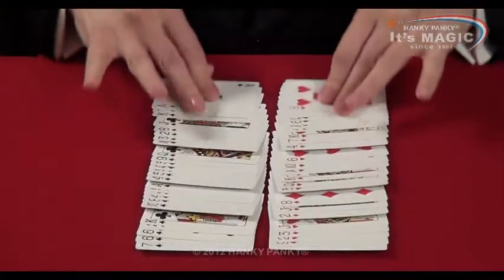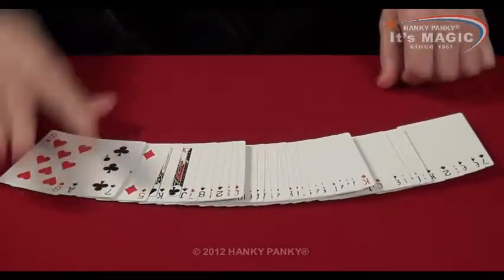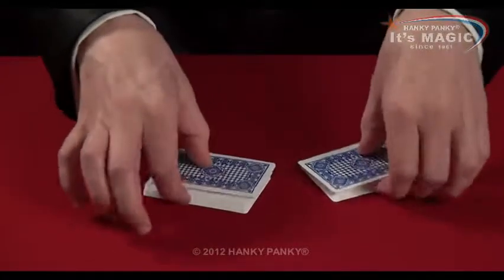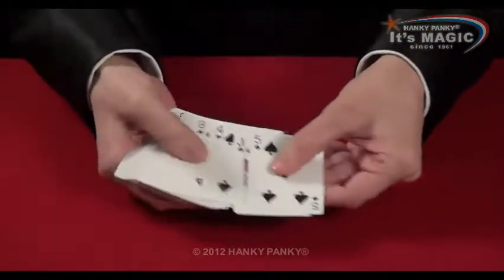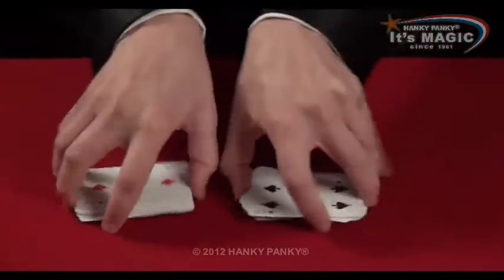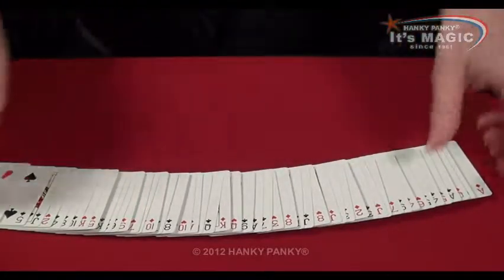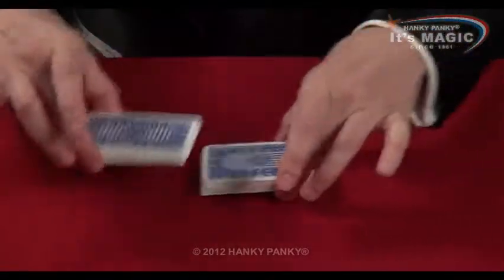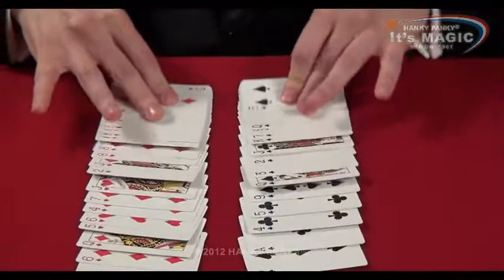041 Black And Red 2018